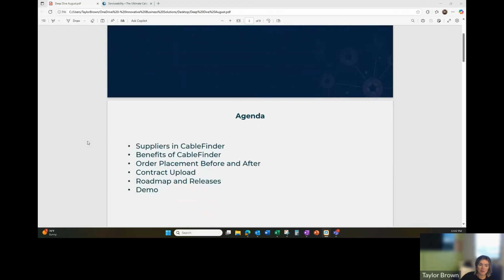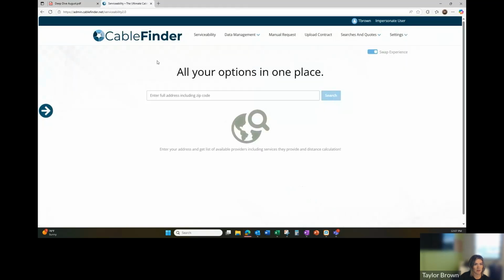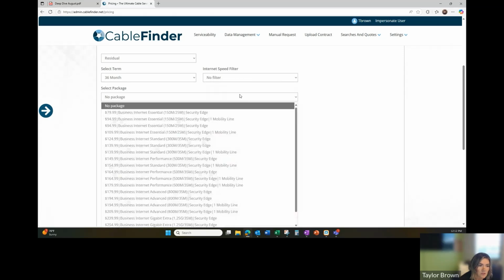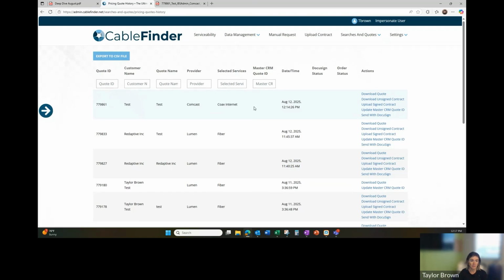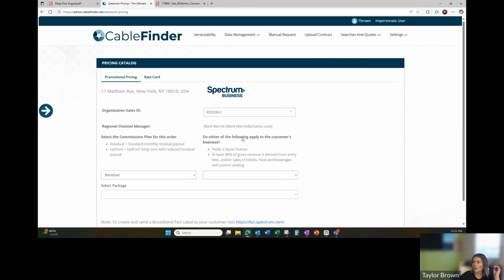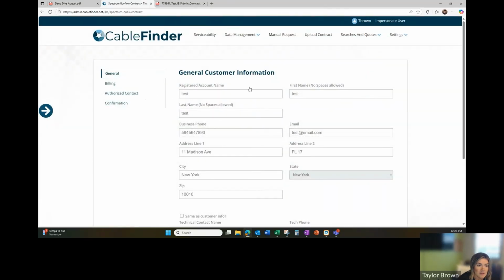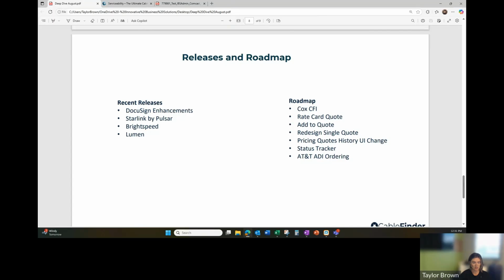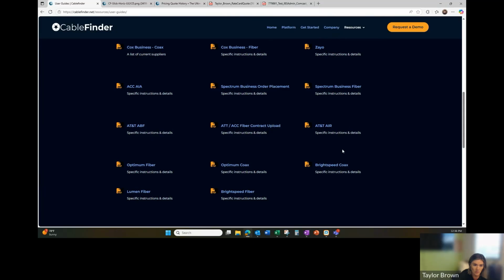August 12th, 2025, Deep Dive for CableFinder Users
Have questions about CableFinder, or interested in enabling your back office?